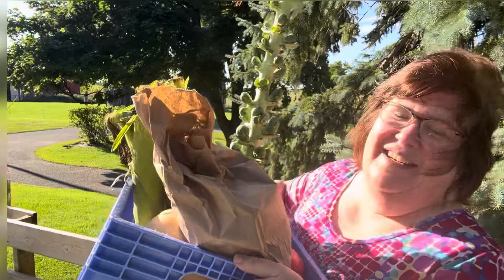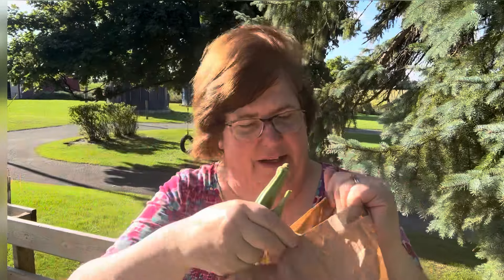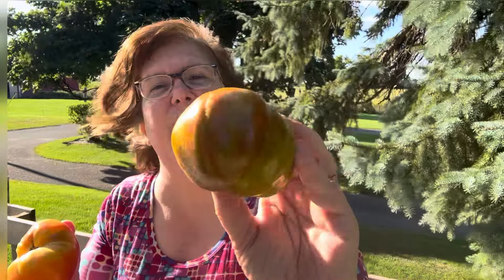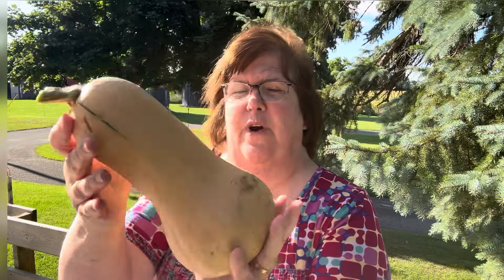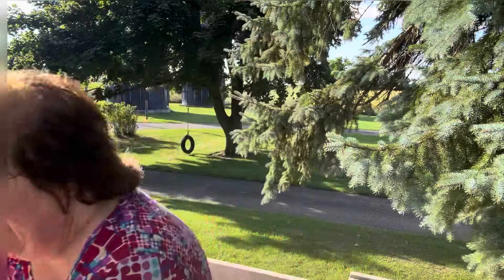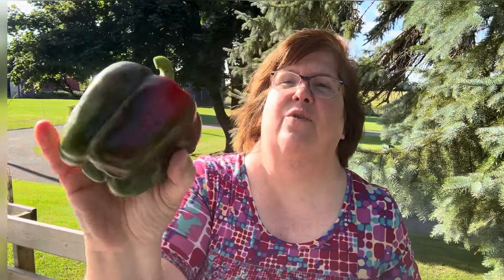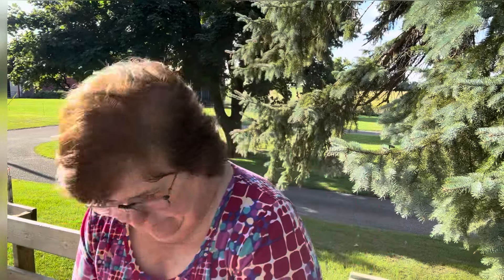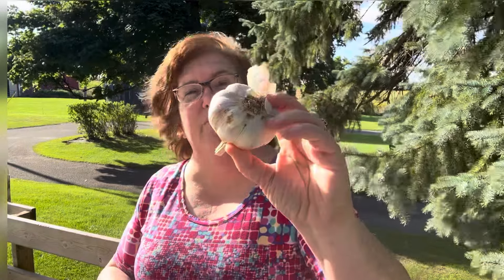What Should I do with this Week’s Box?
I use a Wevac Chamber sealer to vacuum seal produce and meat.   We love it and the food is preserved so well-it stays beautiful and. In freezer burn.

I will be doing more videos showing how I use my Wevac vacuum sealer!